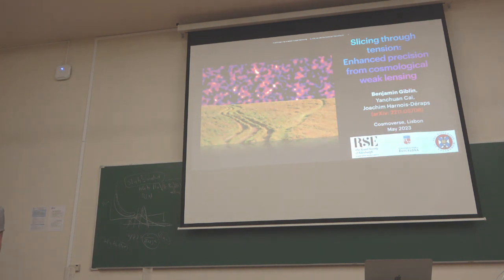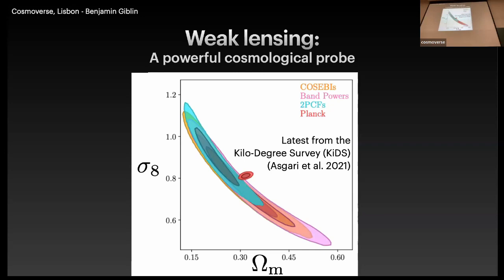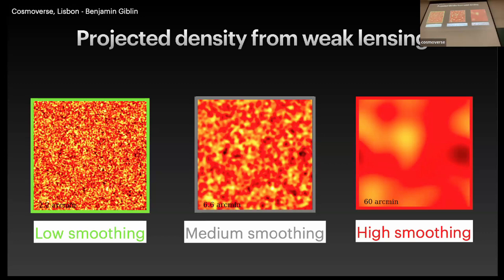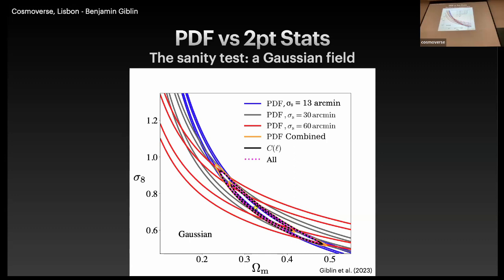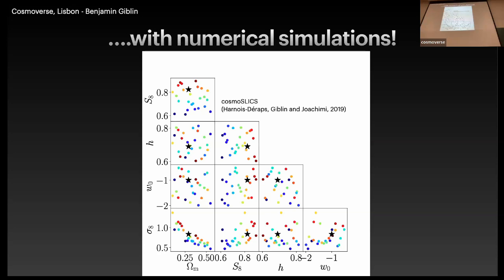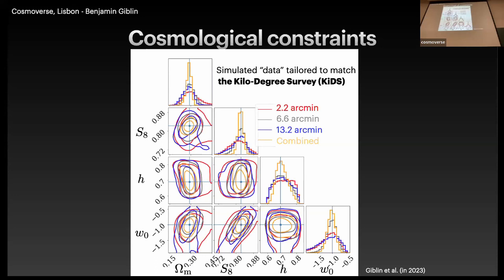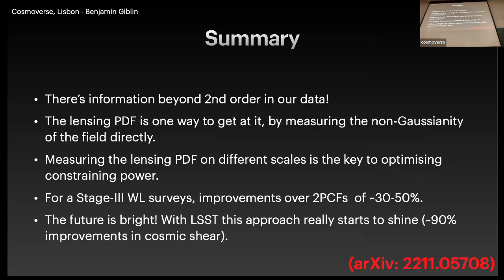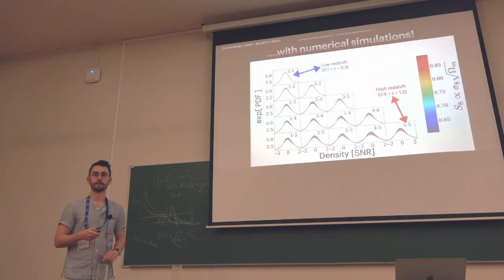CosmoVerse@Lisbon: Benjamin Giblin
Benjamin Giblin

Enhanced weak lensing cosmology with the lensing PDF

Weak lensing cosmology stands at a crossroads, with cosmological tensions between cosmic shear experiments and those from Planck’s analysis of the CMB hinting at either undiscovered physics or unaccounted-for systematics. In response to this mystery, we present a new weak lensing statis- tic capable of vastly enhancing cosmological inference. The “lensing PDF” – or the distribution of projected structures in various density bins – directly probes non-Gaussianities in large-scale structure, extracting extra cosmological information beyond the reach of two-point statistics conventionally employed in this field. Using numerical simulations tailored to match upcoming data from LSST, I demonstrate that lensing PDFs outperform standard lensing probes by more than 90% in constraining the matter energy density and amplitude of the matter power spectrum. This approach consequently presents a promising means to shed light on the observed cosmological discordance.